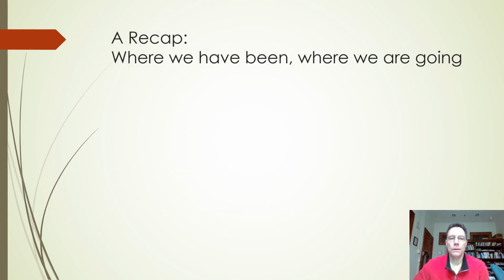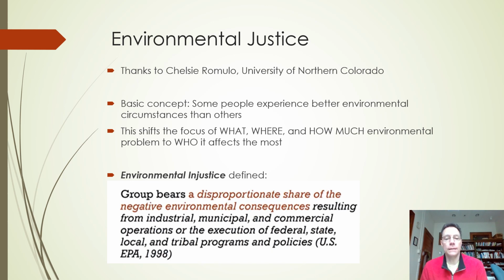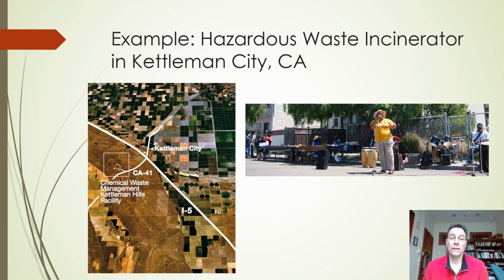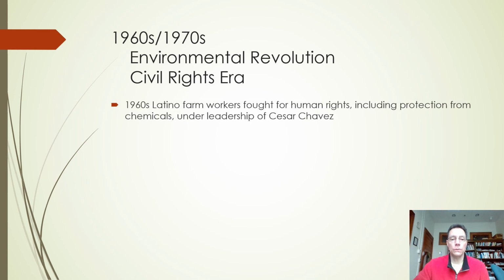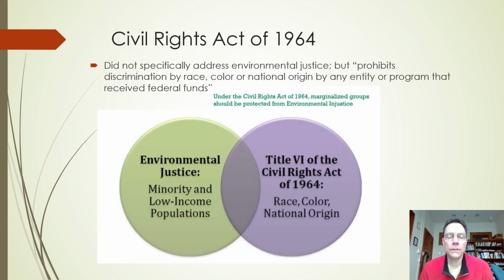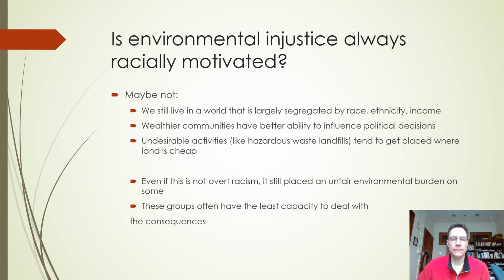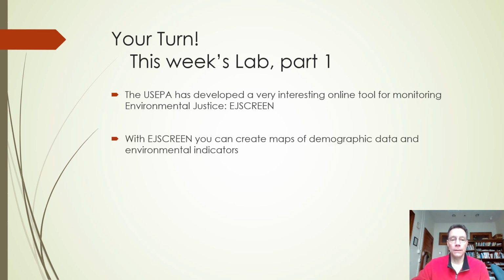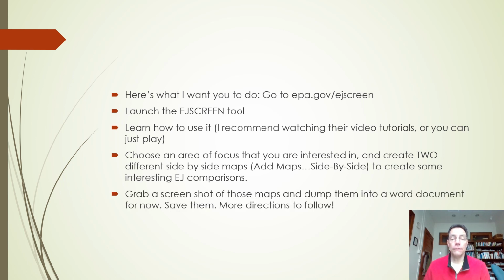ENVS 100 Environmental Justice Part 1 3/23/20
EnvJustice Part 1